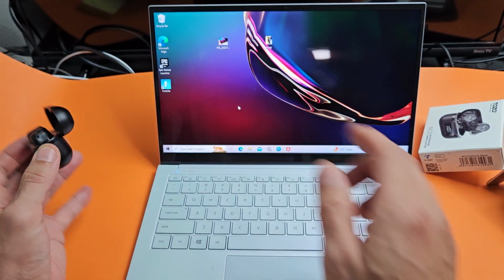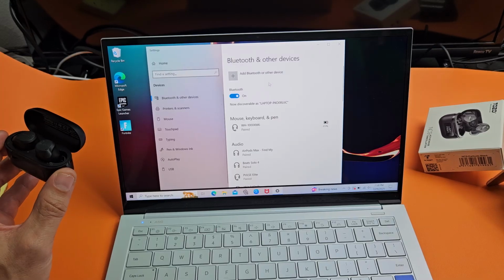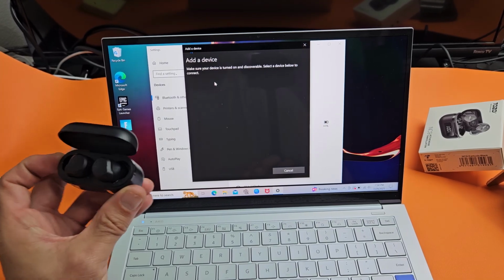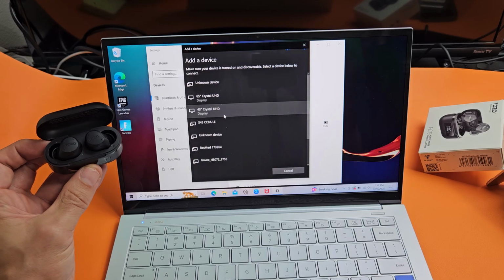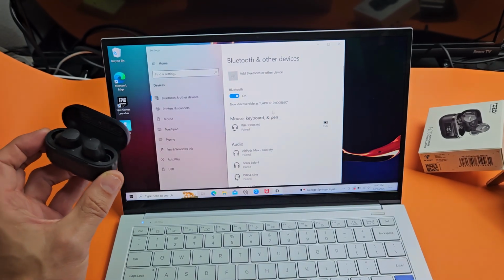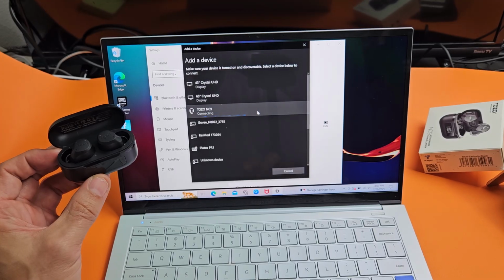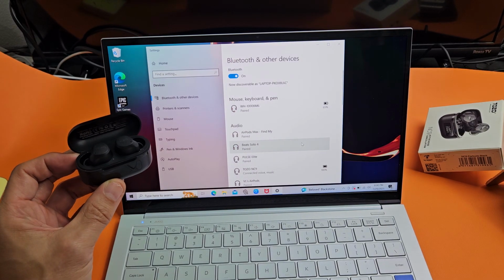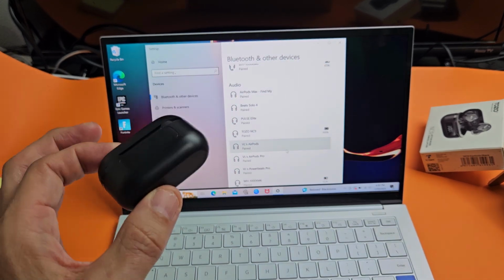TOZO NC9 Earbuds: How to Connect to Computer, Laptop, PC via Bluetooth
I show you how to pair and connect a pair of the TOZO Earbuds NC9 to a Windows OS computer, PC or laptop via wireless Bluetooth connection. I hope this helps.

Should have any paring or connecting issues then try a factory reset on the NC9 earbuds

TOZO Hybrid Active Noise Cancelling Wireless Earbuds, 6 Mics ENC Clear Call, IPX8 Waterproof, in Ear Bluetooth 5.3 Headphones Stereo Bass Ear Buds 59H Playtime with LED Display 32 EQs via APP